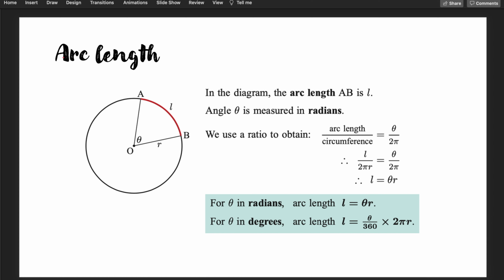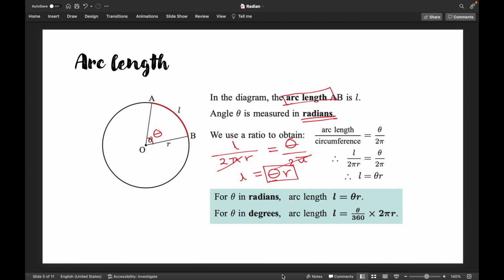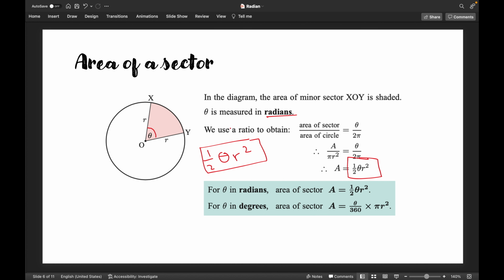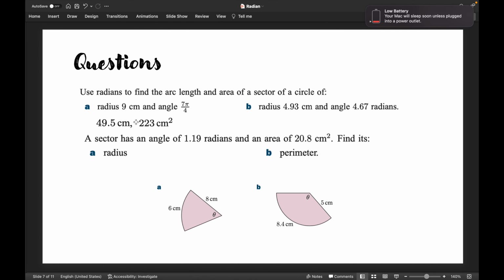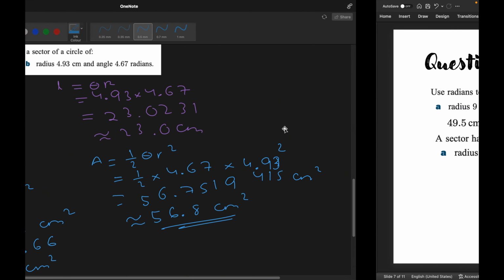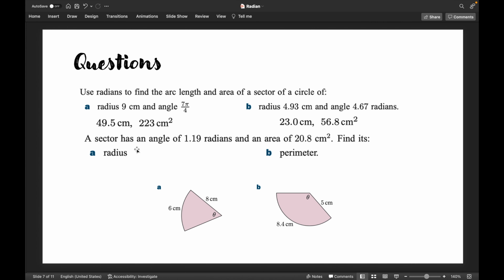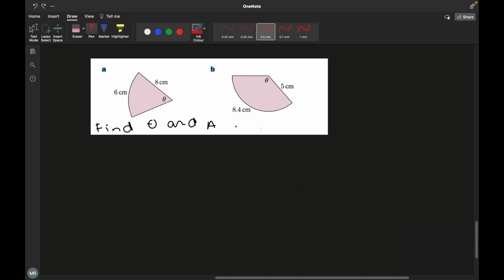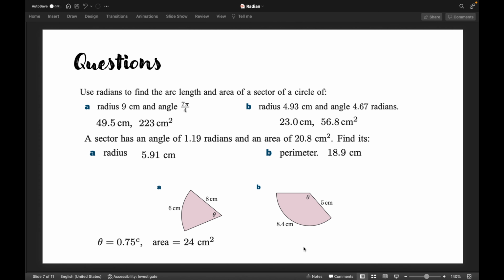The Unit Circle and Radian Measure: Part 2 | IGCSE Additional Mathematics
In this video, you are going to learn about The Unit Circle and Radian Measure from Cambridge Additional Mathematics explained in simple words with ready made notes.

Part :
Arc length